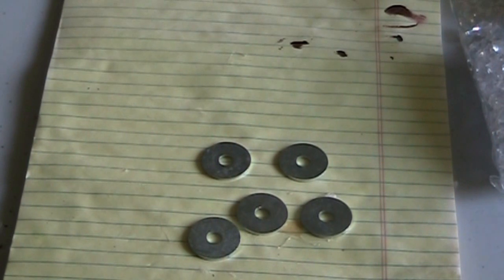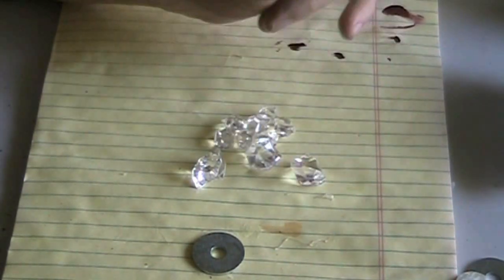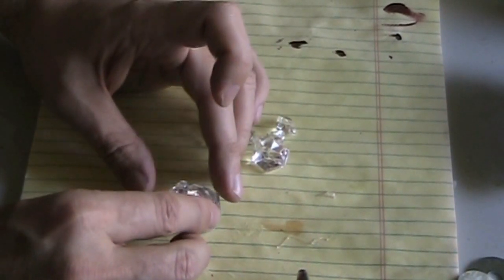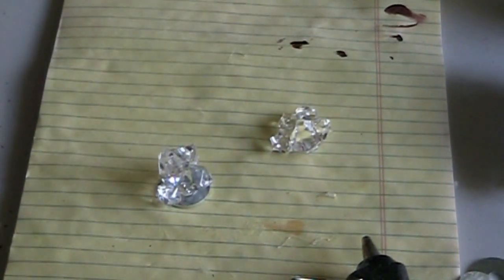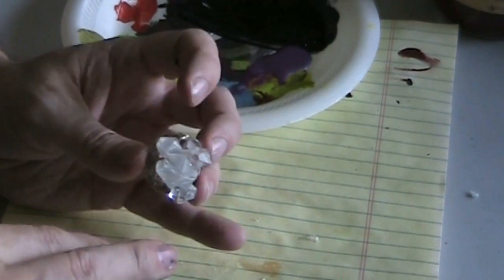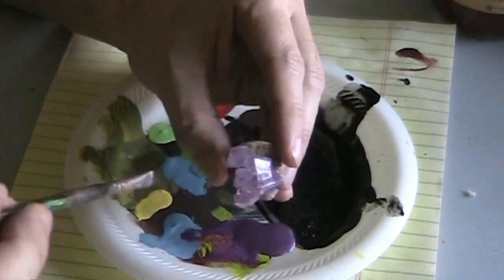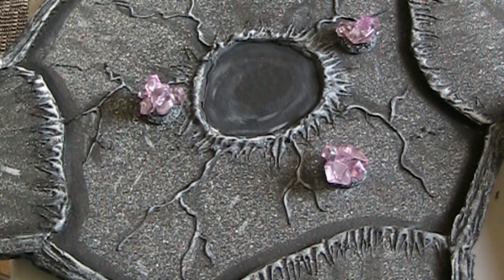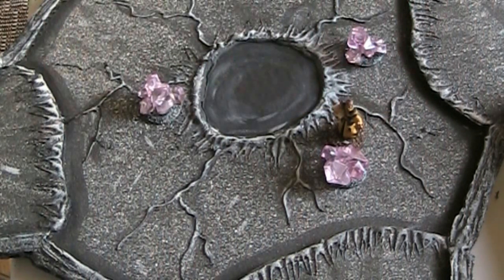Craft Your Own Crystal Formations for D&D (DM's Craft, Short Tip, EP35)